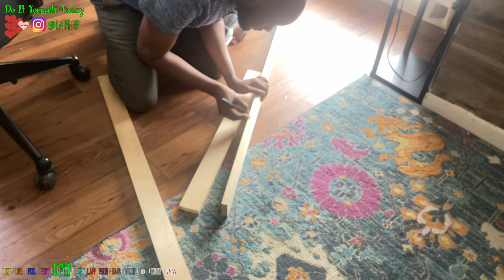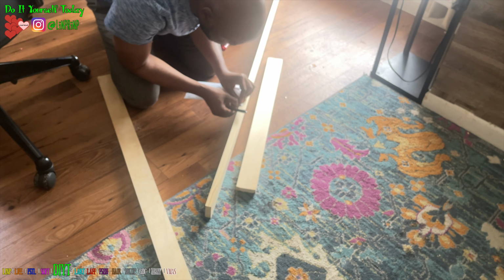How we made prop cross for our Easter Sunday Children's Ministry Drama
How we made a prop cross for Easter our Sunday children's ministry drama

I’m so proud of our children ministry, we practiced on the altar only on this day, we had been practicing in our classroom until that time and I’m so proud of them how they put themselves together. Now this is my second time directing the kids and my heart was beating like crazy on the day of but with everything God took absolute control and the message was passed. Jesus rose again after His death. I pray that the kids will increase in wisdom, knowledge and understanding physically and spiritually. I wish we had all this technology at our fingertips when I was growing up but we thank God all the same.

The goal is to inspire me and others to make better/positive decisions about living life and helping our fellow neighbors one at a time. It's Laraddiji here, finding my sweet place in the world, spreading good old love because it conquers all. There's too much chaos in the world so there'll be none in this corner. it's all about Peaceful Living in general. With occasional Cooking, Driving Adventures. Hair tutorials. Make-up and most importantly raising fraternal twins and their brothers

1p LINP, Living IN Peace
2p LIFE, Living In Fast Express
3p FSTL, First Save That Life
4p SOFT, School Of Fraternal Twins
5p DIYT, Do It Yourself Today
6p LART, LinPRinP Art Rate Things
7p LAFF, Laugh And Fall Flat
8p FSHN, Fashion Sure Has Noise
9p HAIR Hair And Internal Reactions
10p MKUP, Must Keep Up Peace
11p GIIC, God Is In Control
12a MRIY, Monthly Review In d Year

The information posted here might not benefit you. However, if you’re that one person who this information agrees with or speaks to, then ultimately share with others. Our time is limited in years and peaceful living is paramount to receiving favor & uncommon rewards. Let's spend it Living.In.Peace so that we can Rest.In.Peace.

Times stamps
0:00 Intro
0:22 Making of the cross
4:24 Easter drama practice